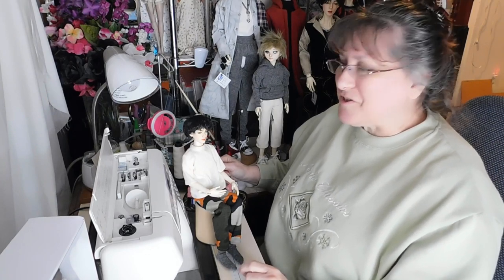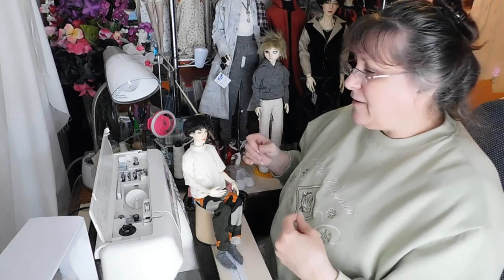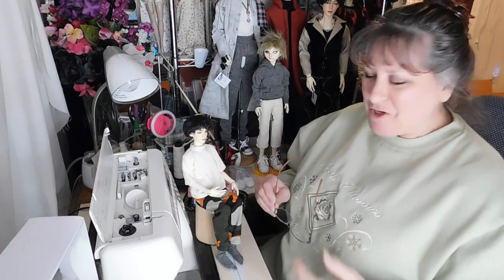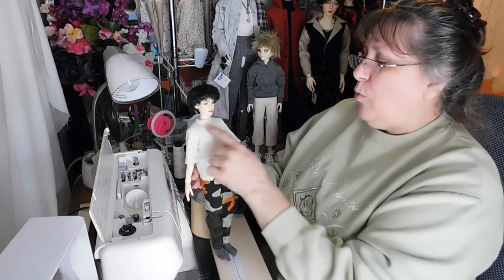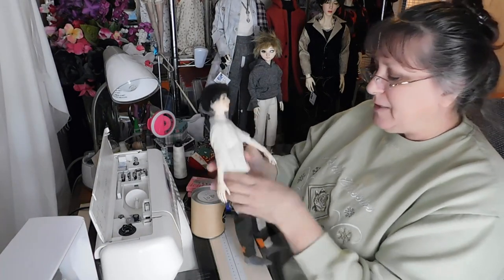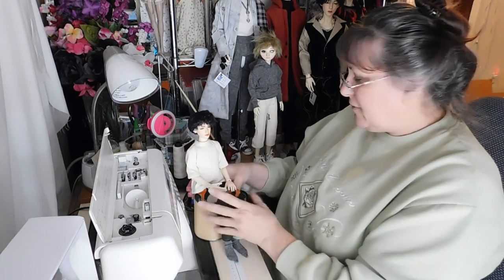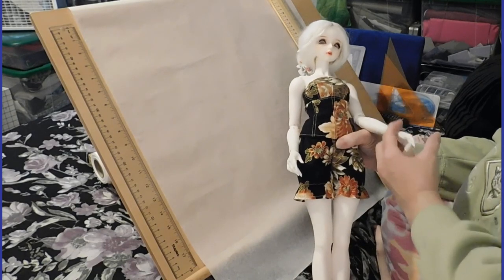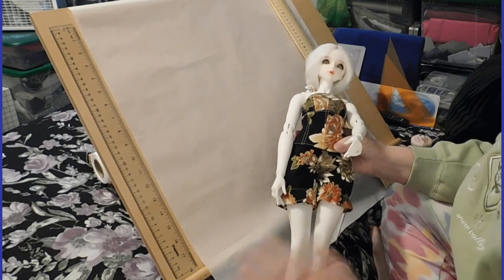Sew & Chat ~ Shalwar Pants for SD BJD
Hi, Guys! We haven't had an actual "Sew & Chat" for a while, so I thought we could take on a new sewing design and project. As I mention in the video ~ I'll be adding this pattern to the website when I get it perfected. In the meantime, you can hop over to my website to check out the other free doll patterns that are available. Just use the site Menu at the top of the page to access the size/s of choice. OK ~ Let's go!

Thanks for the tunes!